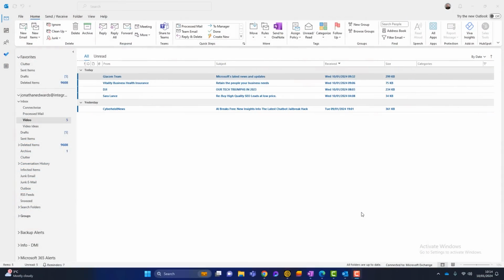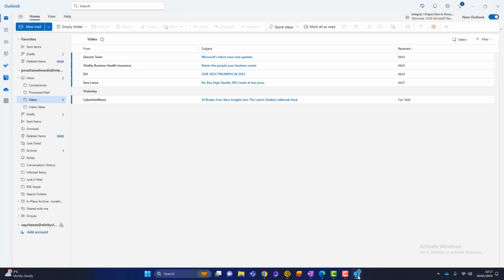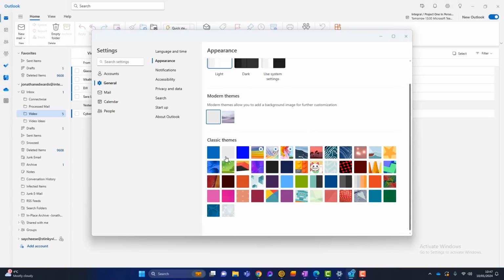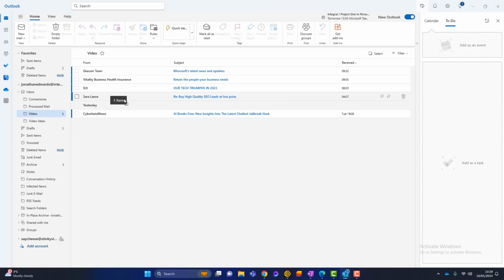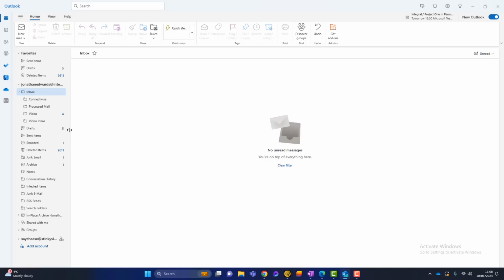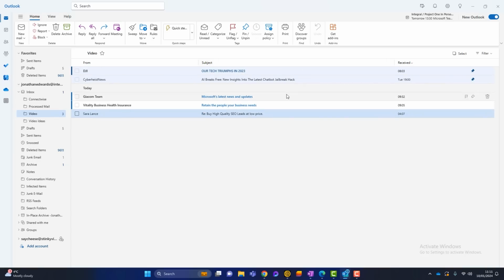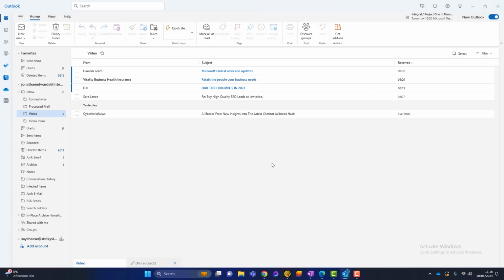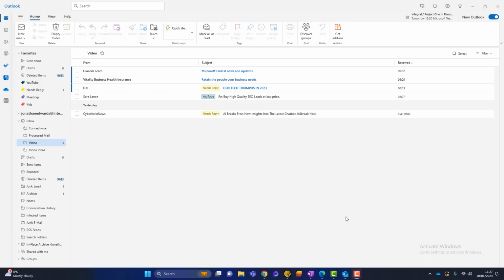9 AMAZING Features of the New Outlook in Microsoft 365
There is a new, crisper, more modern Outlook version out - have you tried it yet? In this video, I will show you how to get hold of it and talk about some of my favourite new features.

00:00 Introduction
00:42 How to Install New Outlook
01:50 Look & Feel of New Outlook
02:43 Customise Ribbon
03:26 Outlook Themes
04:43 Integration with Microsoft To Do
06:06 Snoozing Emails
08:23 PIN Emails
09:54 Scheduled Send Emails
11:22 New Categories